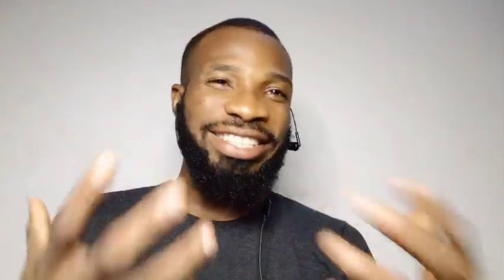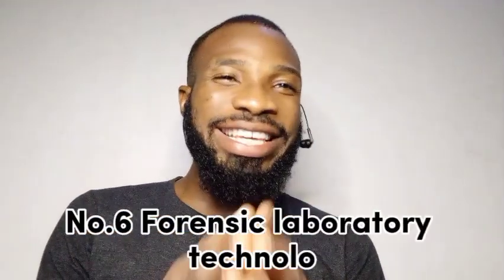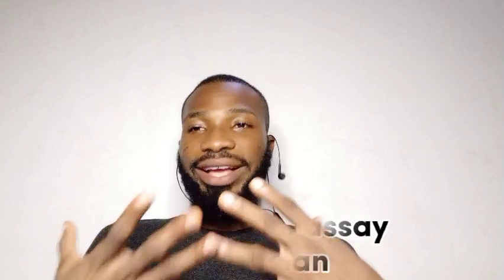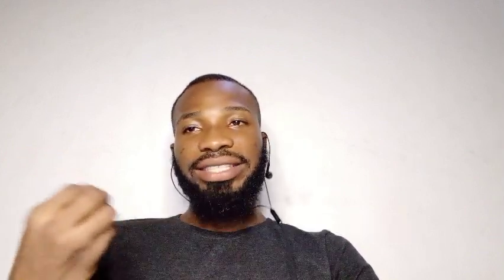Careers in Science Laboratory Technology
Interested in a career in Laboratory Technology? Watch this video to learn about the exciting opportunities available in the field of science!